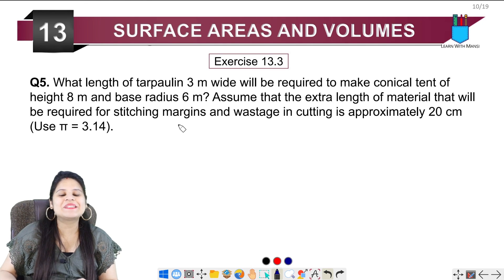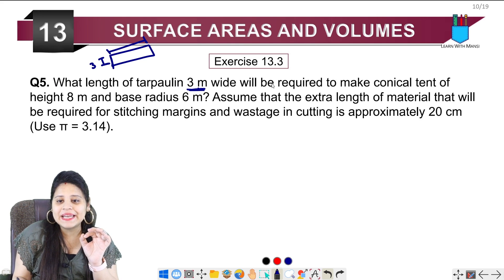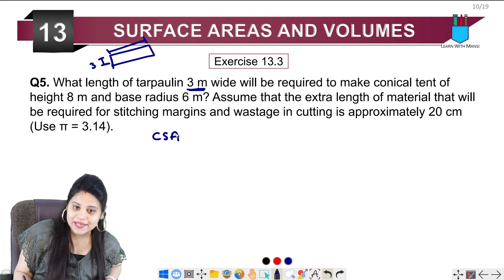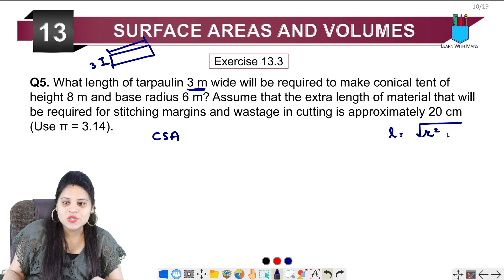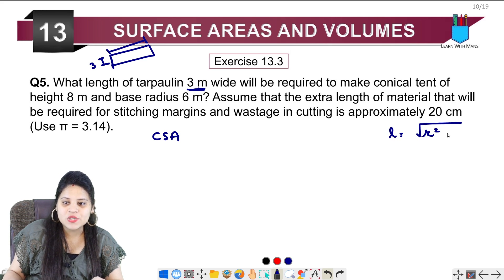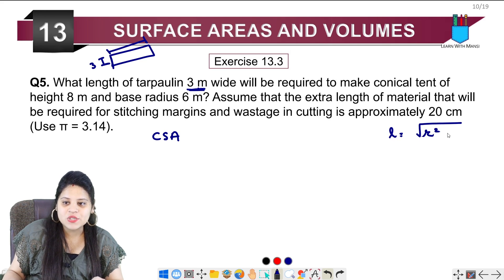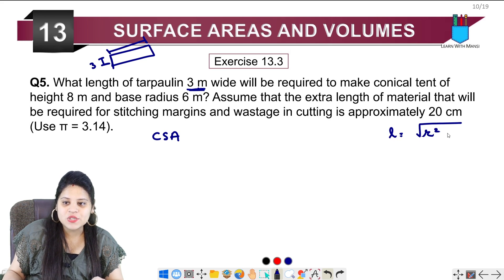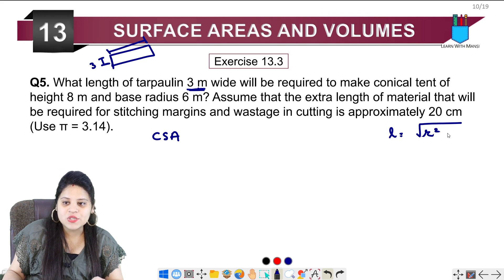Class 9 Maths | Chapter 13 | Exercise 13.3 Q5 | Surface Areas And Volumes | NCERT